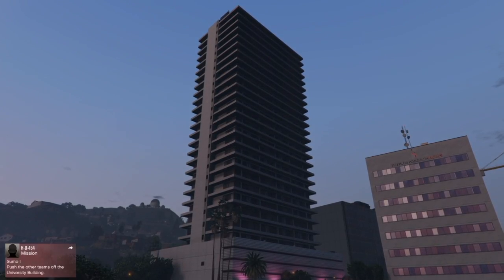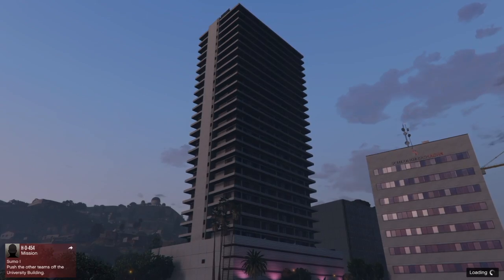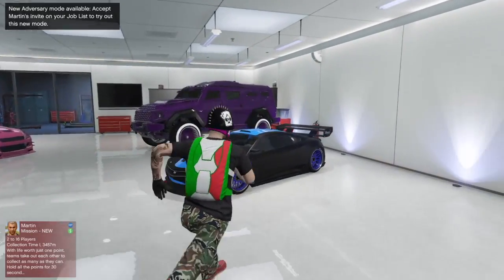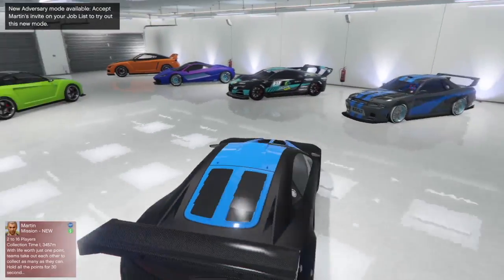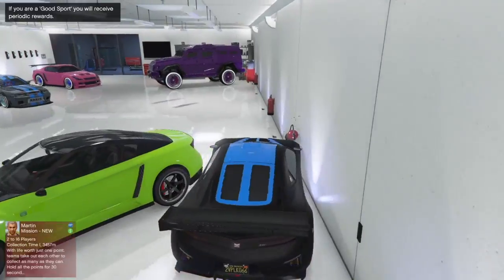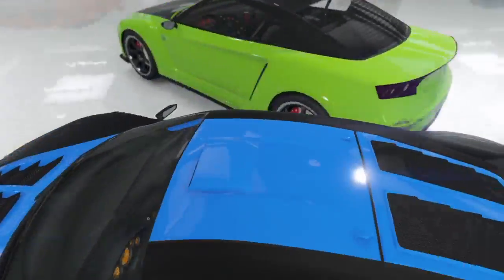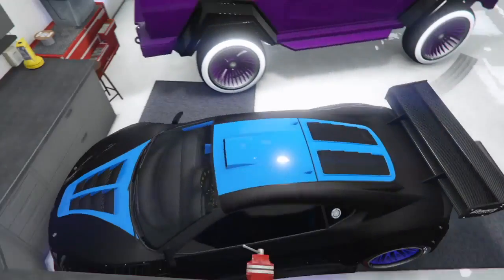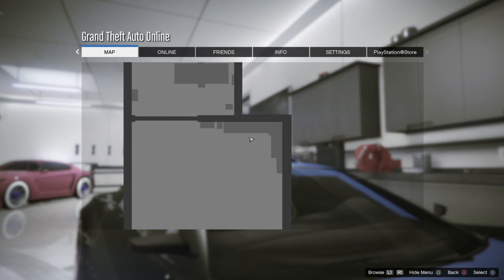DRIVE IN YOUR GARAGE GLITCH GTA5!!!!!!!!!